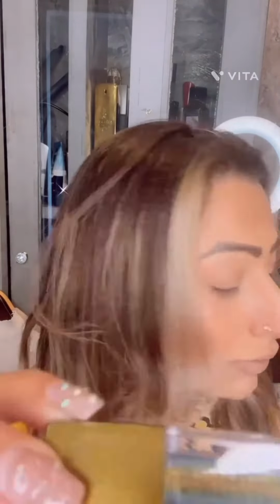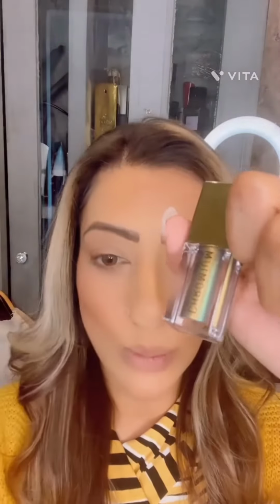Chromium Glam with @natashadenona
I have used in this tutorial
Shade : scarab Chromium liquid eyeshadow by @natashadenona
Nude shadow to blend by @anastasiabeverlyhills
Lip colour by @sephora creamlipstain no.13